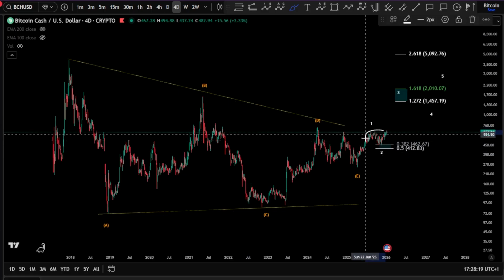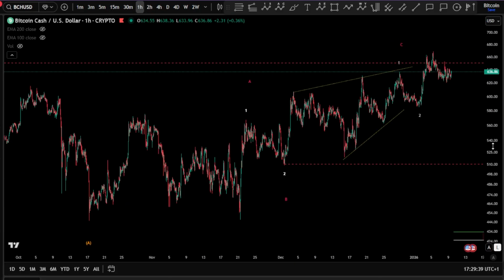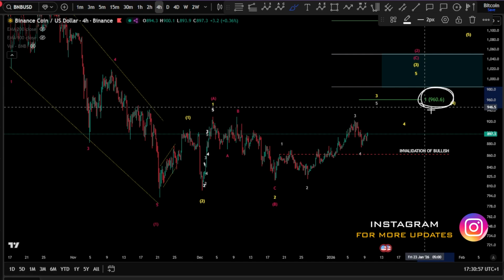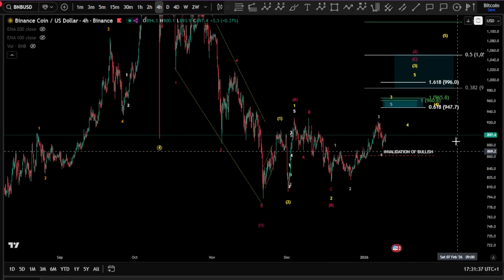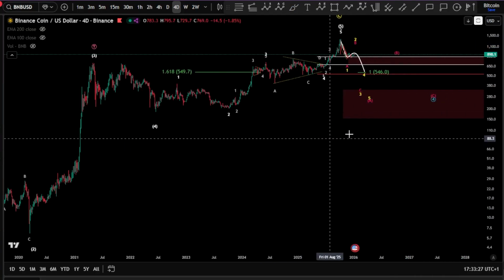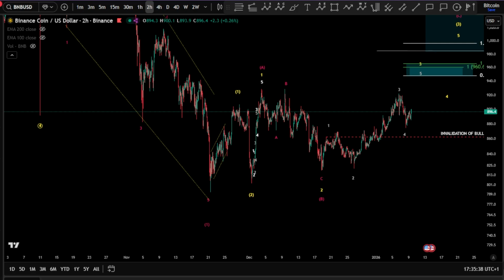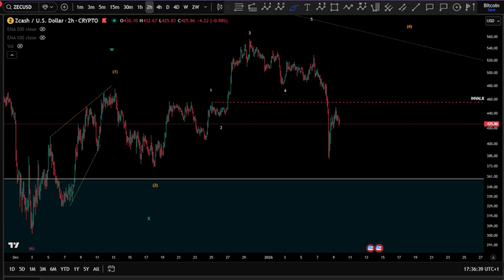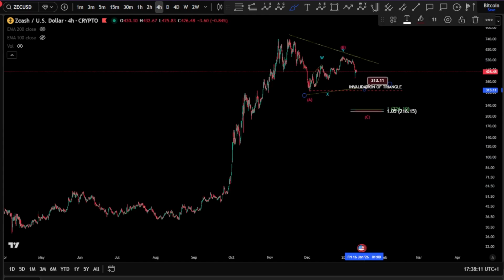BINANCE (BNB) | ZECASH (ZEC) | BACH (BCH) Price Prediction: Targets & Key Levels Technical Analysis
00:00 BCH
2:20 BNB
7:30 ZEC